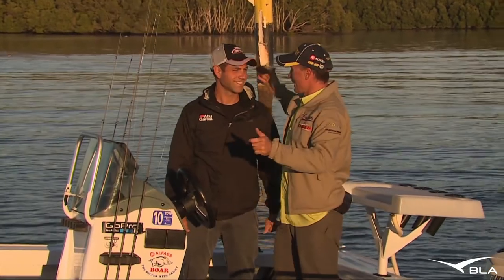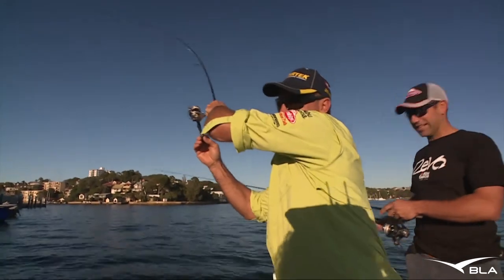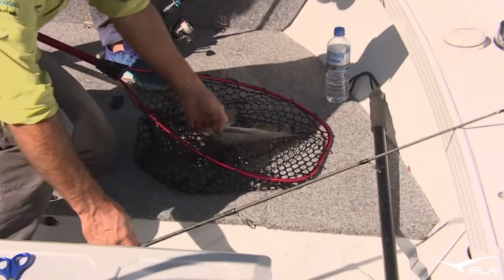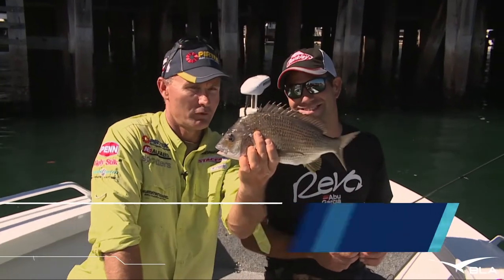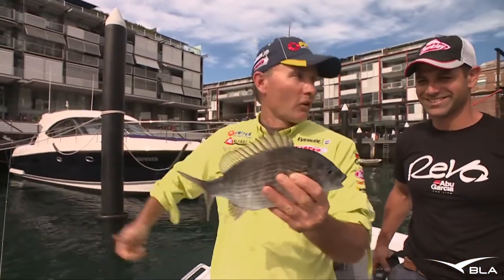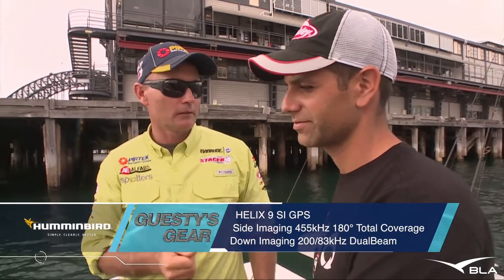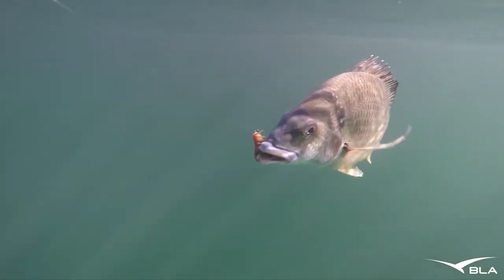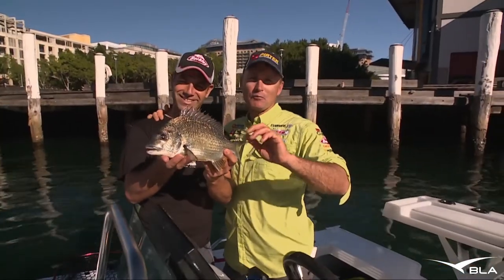BLA – Humminbird – Sounding for Bream in Sydney Harbour with Michael Guest, Reel Action TV